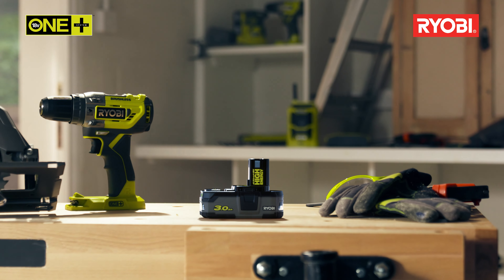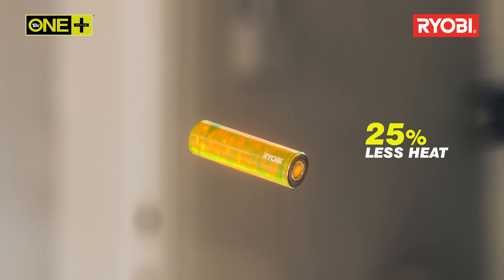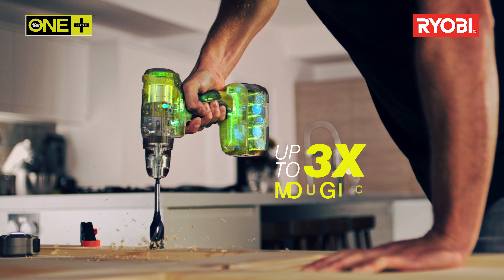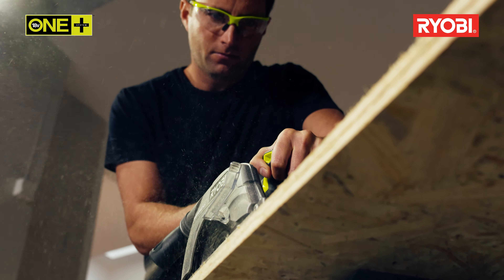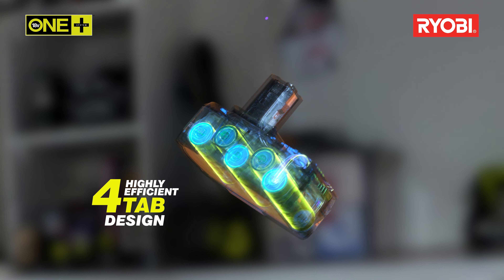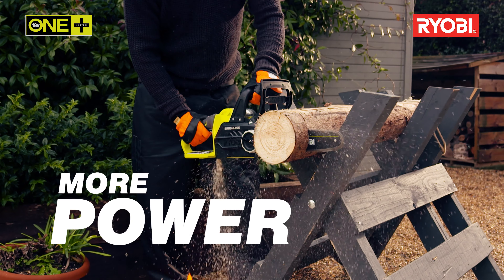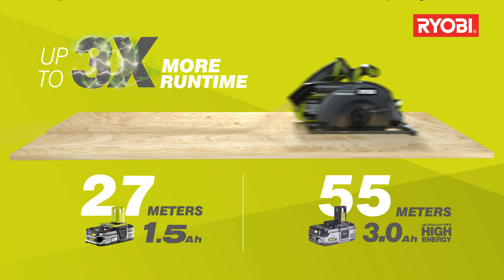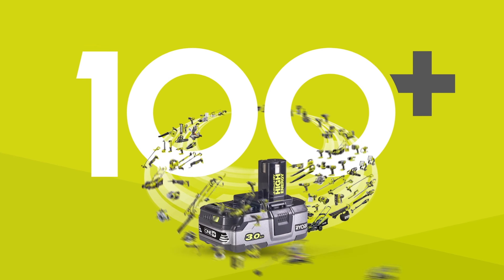Ryobi's HIGH ENERGY Batteries: A Leap Forward In Technology!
Ryobi's HIGH ENERGY batteries will drive your tools to greater heights of performance! With up to 3x more runtime and up to 20% more power than Ryobi's previous battery technologies, you'll be able to complete any DIY tasks faster than ever before.